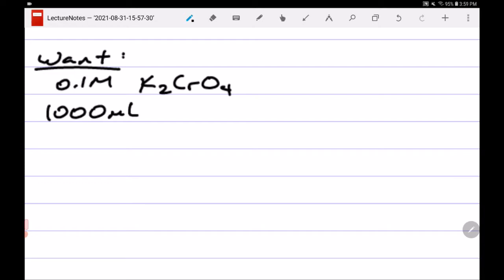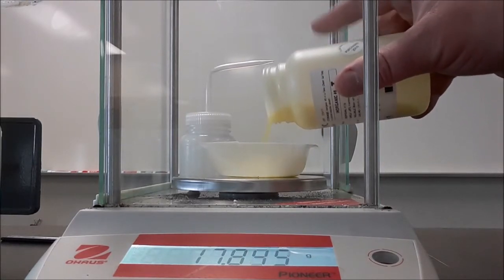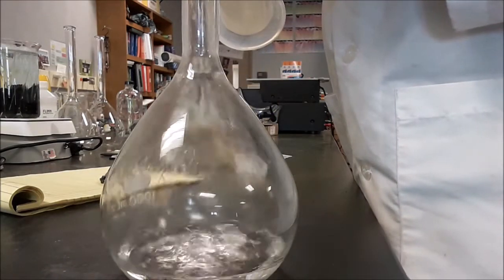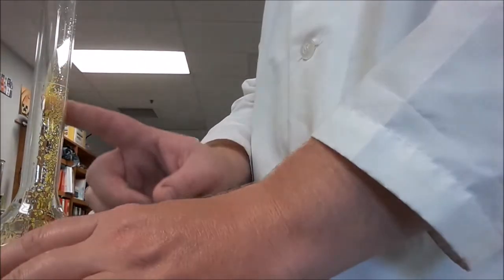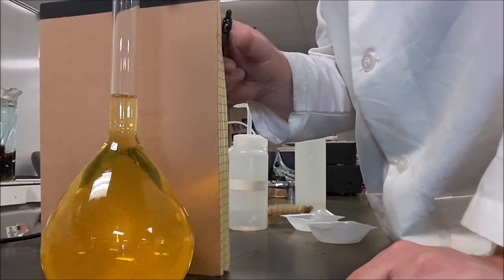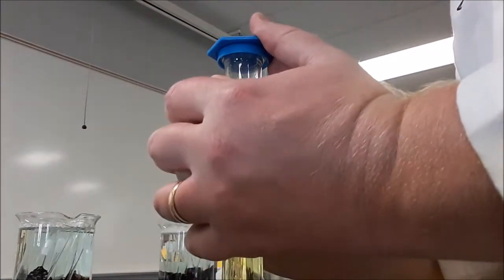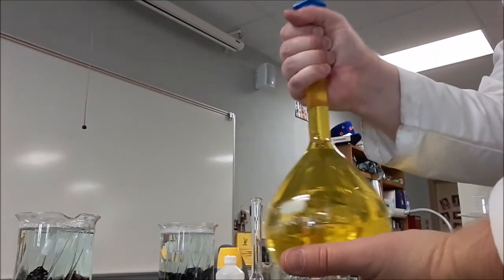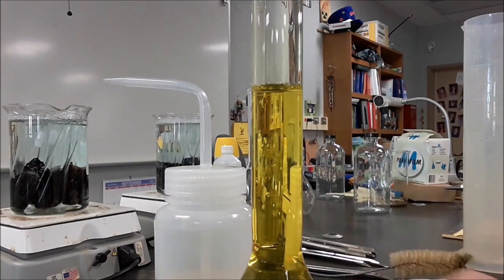Lab Techniques Making Solutions from Solid Solutes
0:11 Calculating the necessary mass of solute
1:49 Measuring the mass
3:21 Reverse calculating the actual molarity
4:20 Mixing the solution
10:41 Putting on and taking off the cap